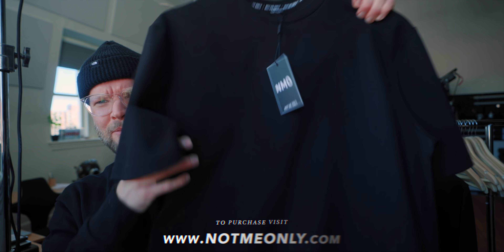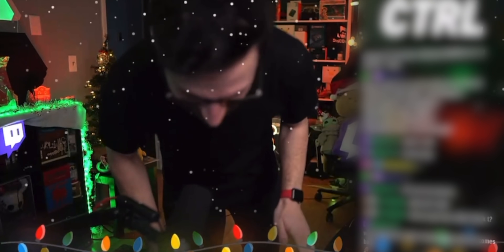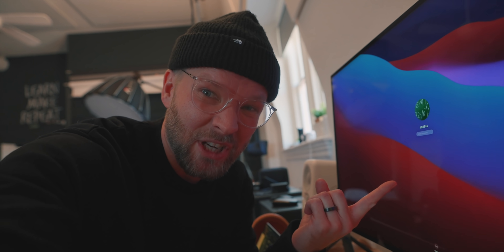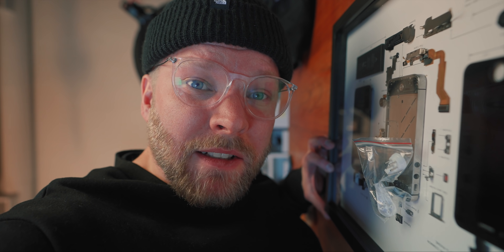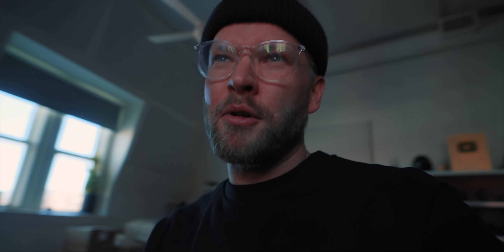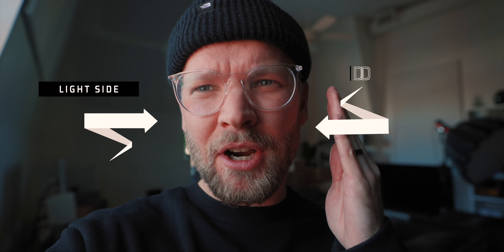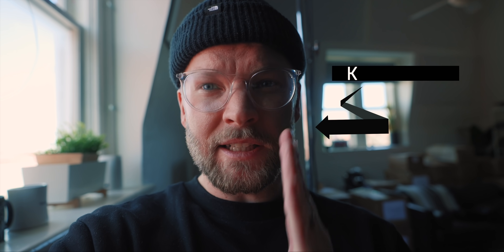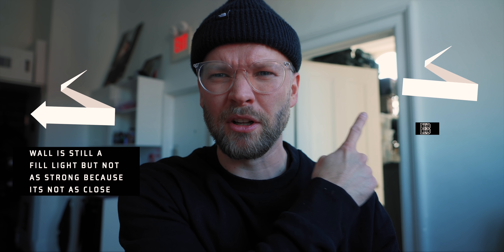How To Light Your Videos (without expensive lights)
COURSES!

Suite 276
12-16715 Yonge St
Newmarket, Ontario, Canada
L3X 1X4